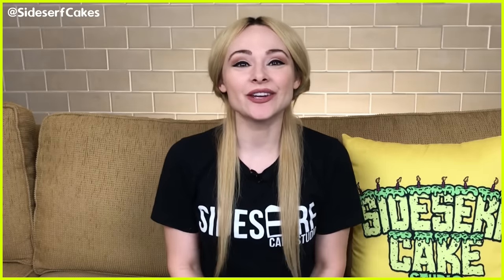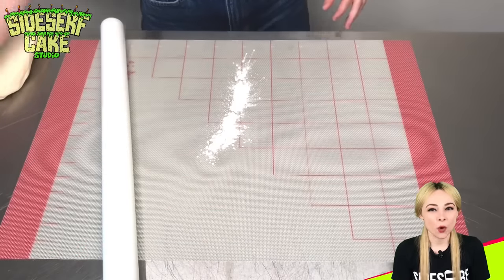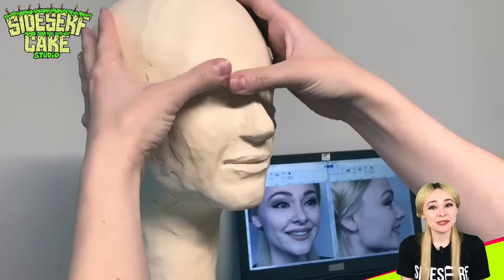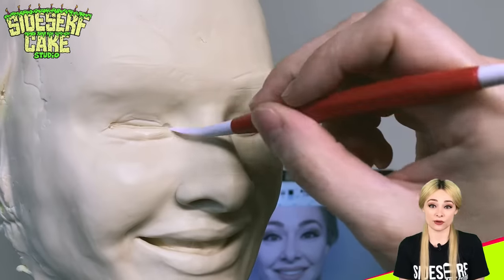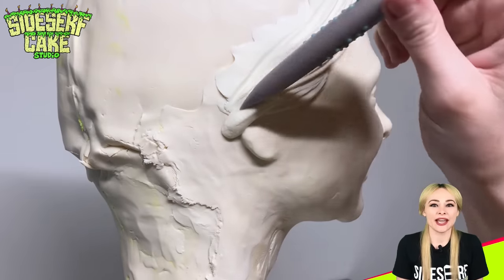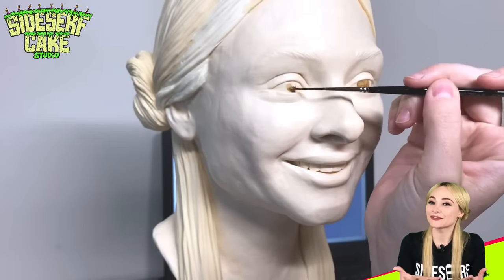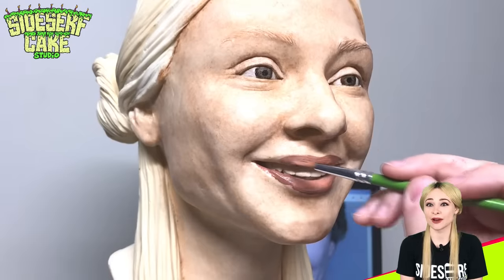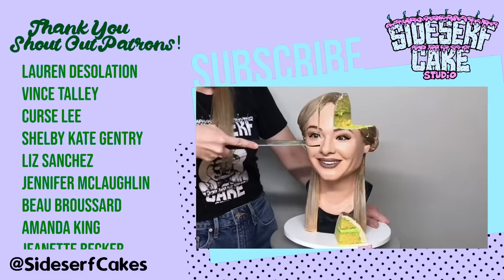How I made the world's FIRST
In this video, I demonstrate how I make a human bust cake. But not just any human bust cake, this one is a SelfieCake!

Special Thanks to Hima Bindu, Kyla Shay, Lauren Desolation, Vince Talley, Curse Lee, Shelby Kate Gentry, Liz Sanchez, Jennifer McLaughlin, Beau Broussard, Amanda King, Jeanette Becker, Amanda King, Attacha Rudolph, and Maythe DelAngel!